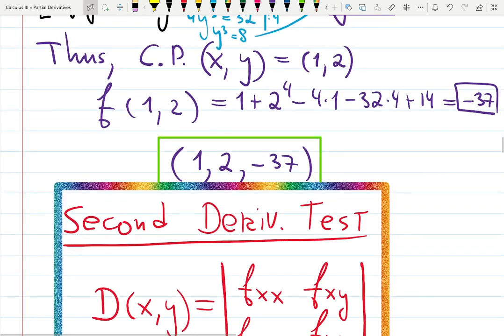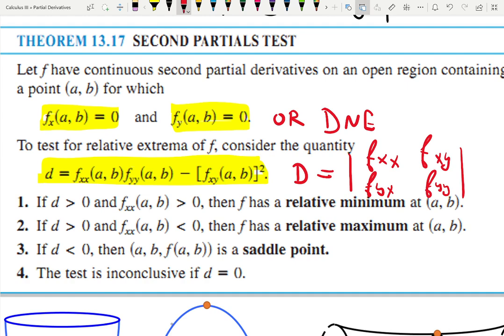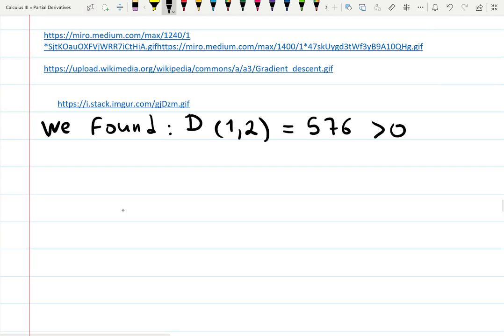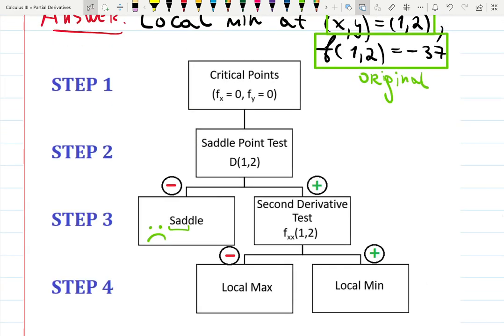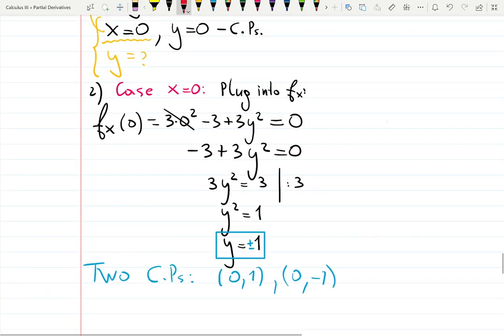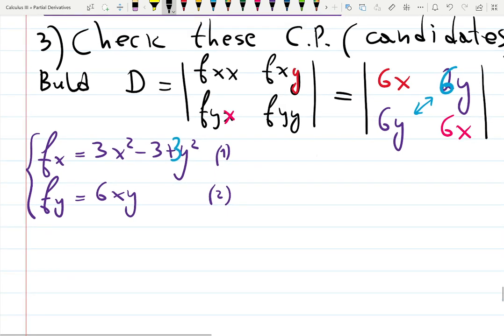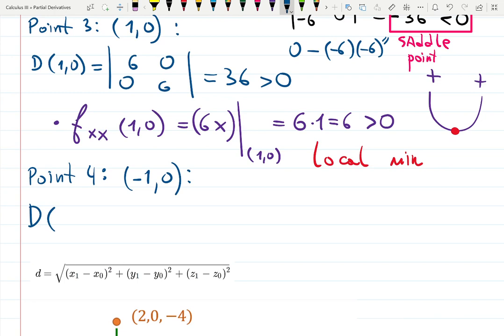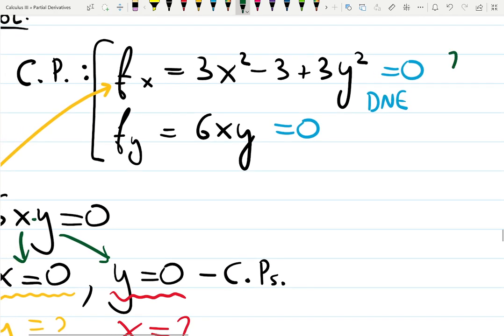Finding MIN/MAX part 2. Classifying Extreme Values 2nd Derivative Test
Find critical points from partial derivatives, build D-determinant, then use the 2nd Derivative test to classify points: Global Min\Max or a Saddle Point